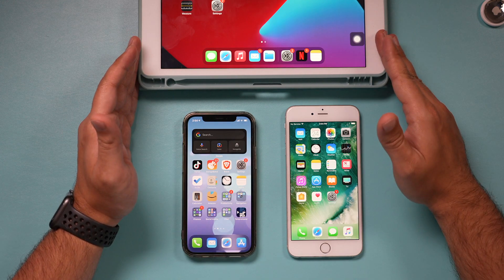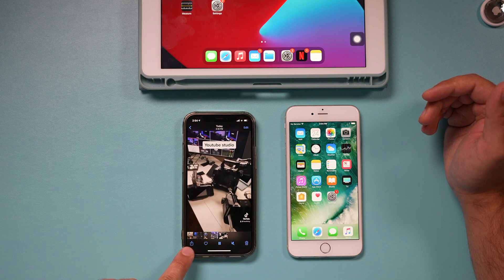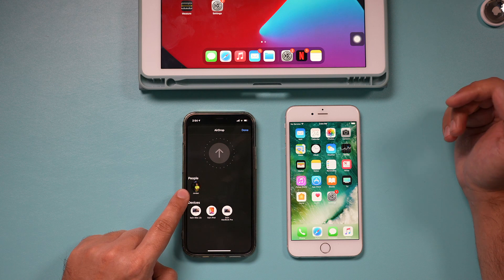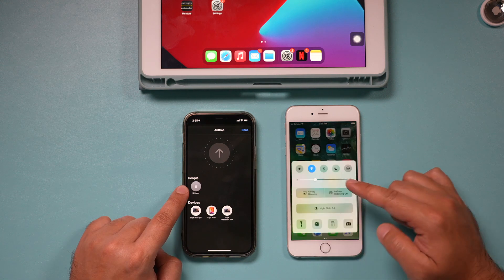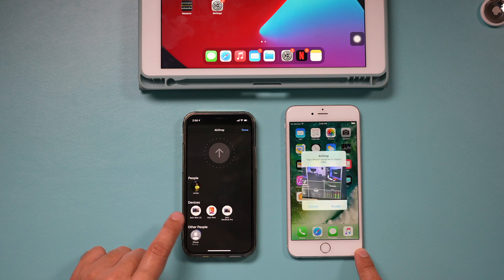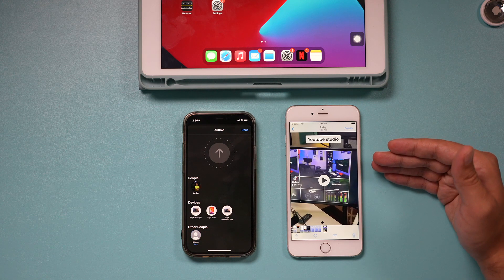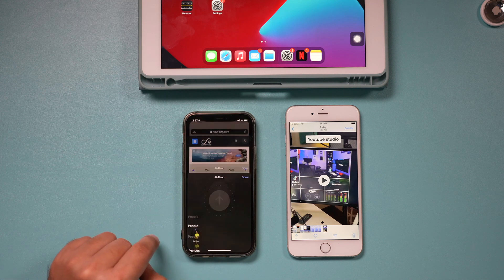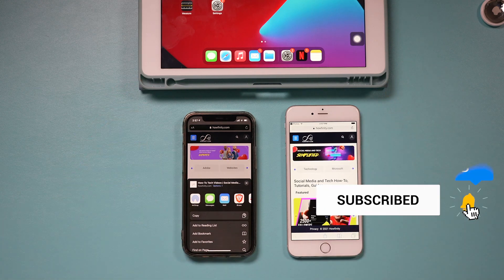How to Use Airdrop on iPhone or iPad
Airdrop is an option for sending files from one Apple device to another without using Wifi.

First, make sure you have Bluetooth and wifi turn on.  Then, make sure you have the correct Airdrop settings enabled.

Once Airdrop is set, you can use it to send pictures, notes, website URLs, just to name a few.

Simply open a photo, click share and you’ll see nearby devices.